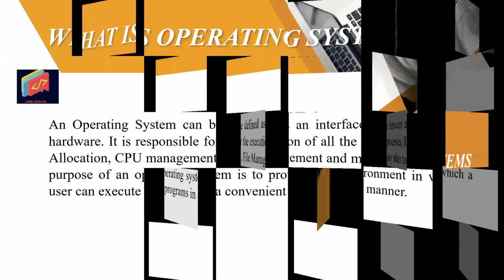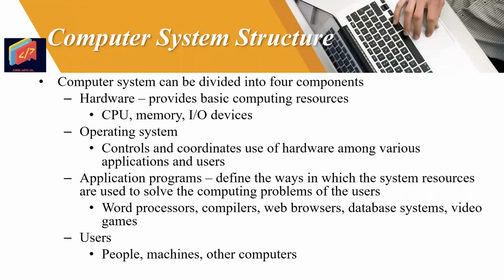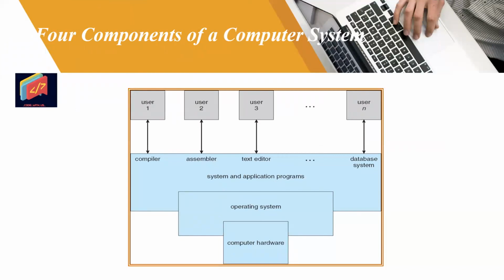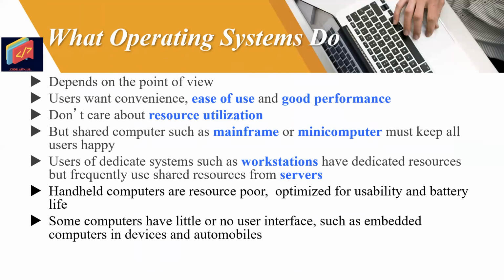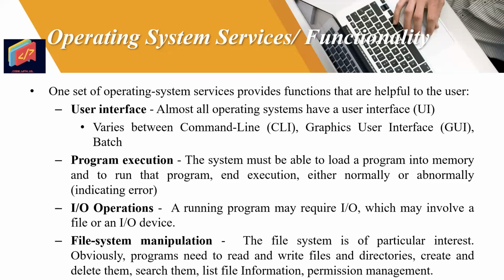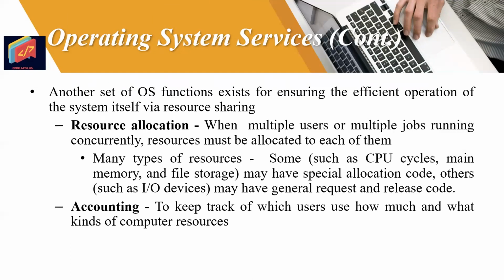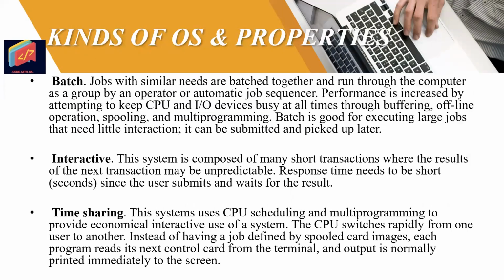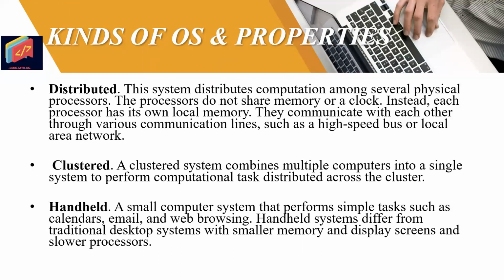Introduction to Operating System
OS: Introduction to Operating System
Topics Discussed:
1.What is operating system
2.Operating system definition
3.Computer system structure
4.Four components of a computer system
5.What operating system do?
6.Operating system services/functionality
7.Kinds of os and properties

Session by : Pranitha and Hinduja Reddy